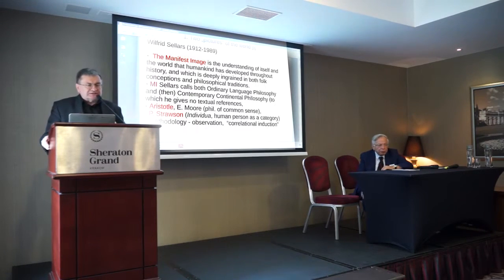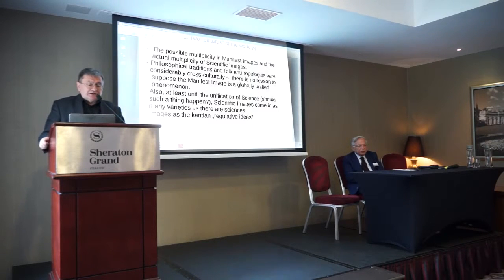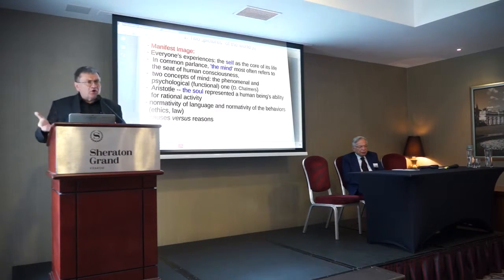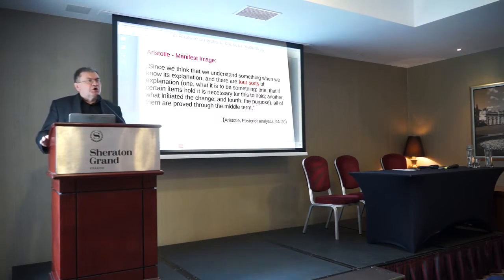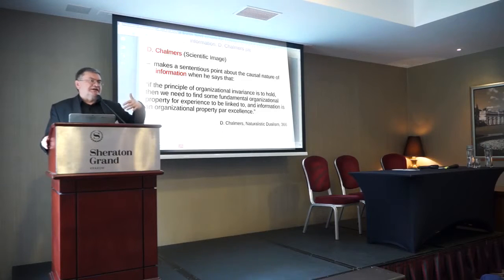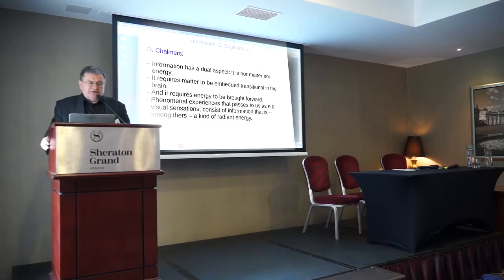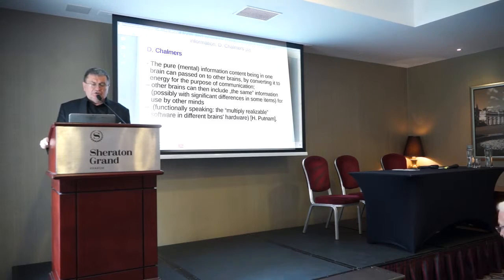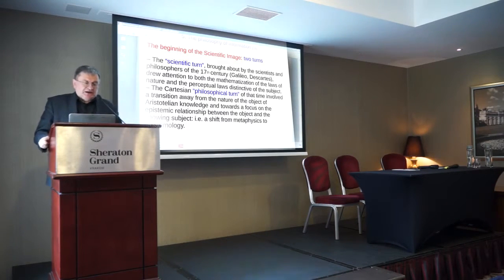14ISBC_speech of Prof. Josef Bremer (Poland)